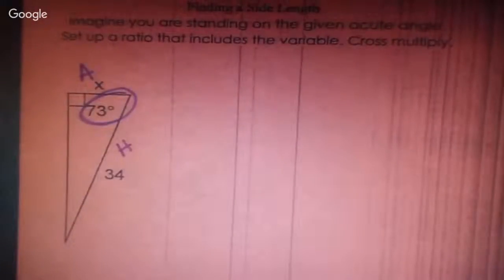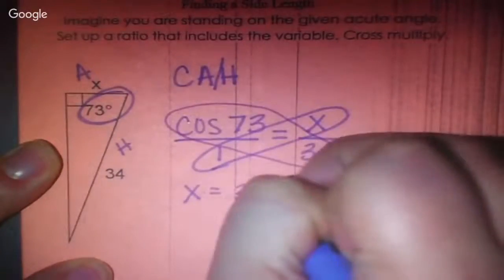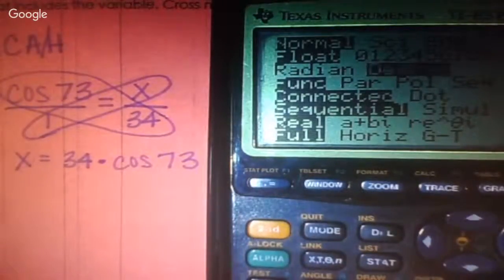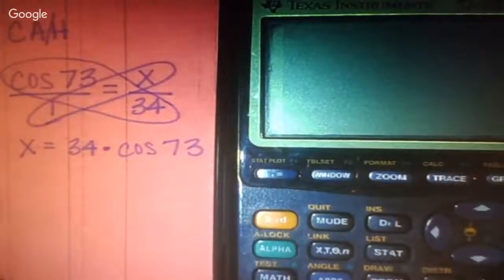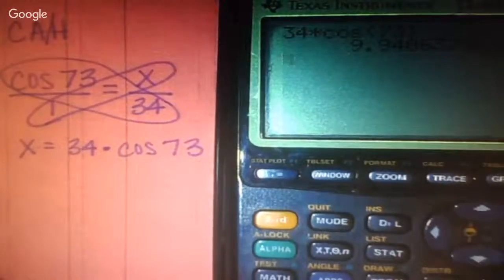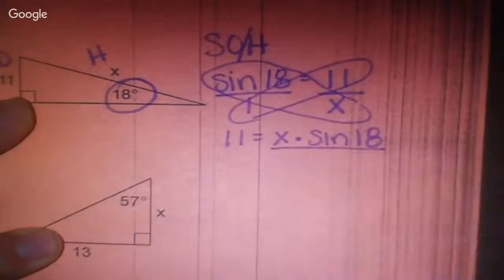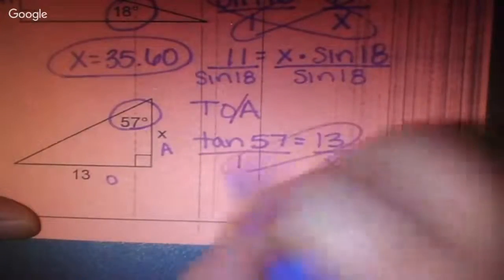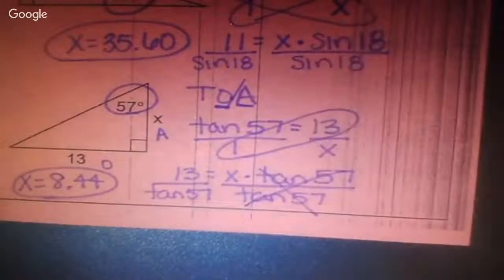5/14 Math II